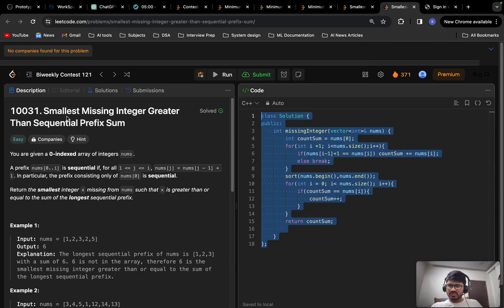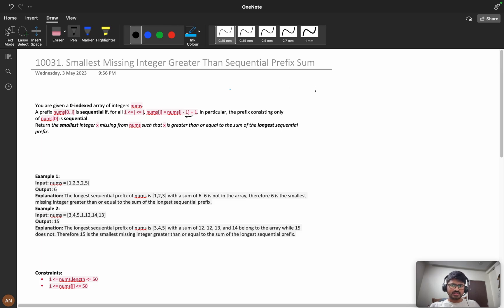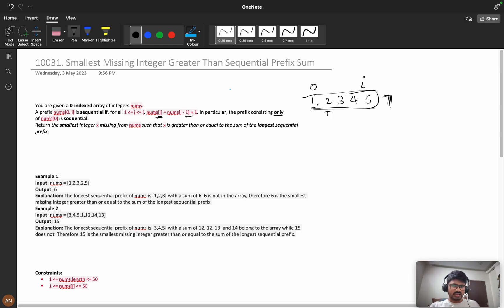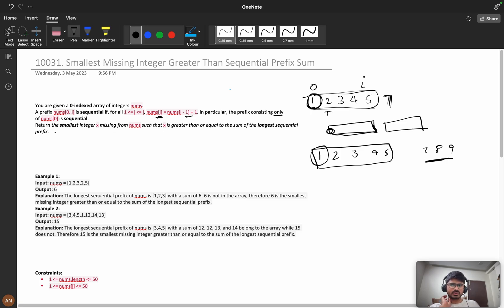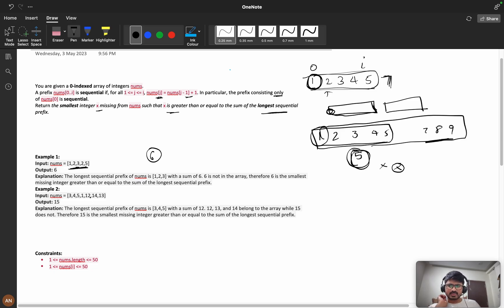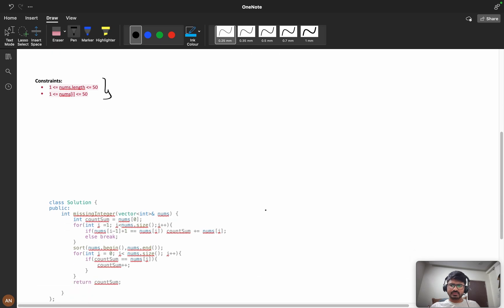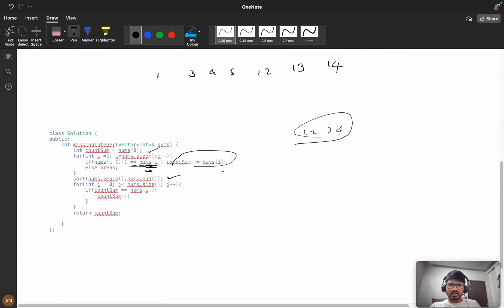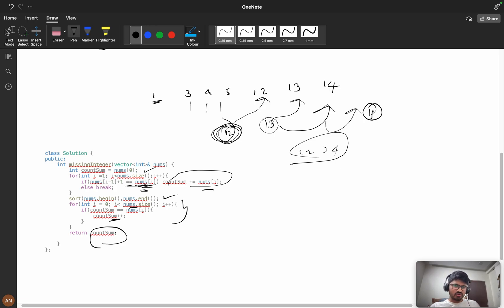Smallest Missing Integer Greater Than Sequential Prefix Sum || Prefix sum + Sorting 🔥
1.Consistency: How I solved 550 LeetCode problems in 2023 by dedicating an average of 30 minutes on weekdays and 2 hours on weekends.
2.How many days should you dedicate to studying Data Structures and Algorithms?
3.The importance of system design in interviews.
4.How service-based companies contribute to your early career.
5.How to break down your goals and achieve them step by step (Progressing from Service-Based roles to FAANG companies)
6.FOMO (Fear Of Missing Out).